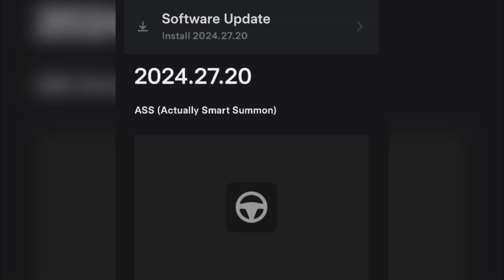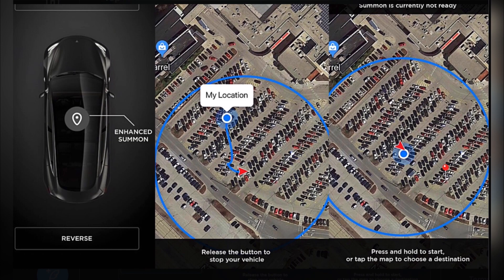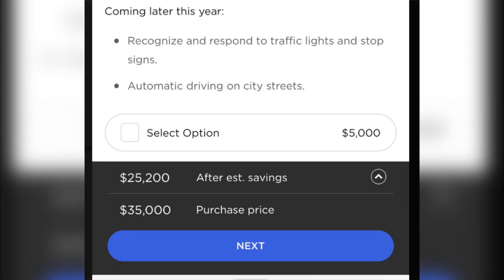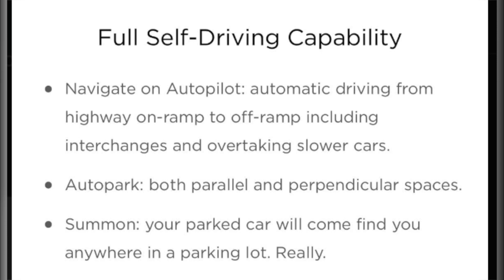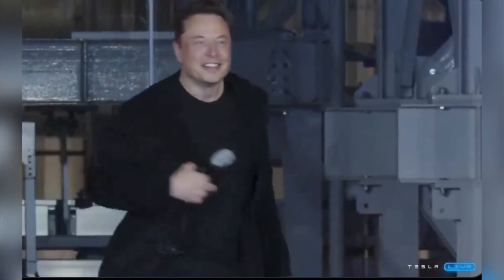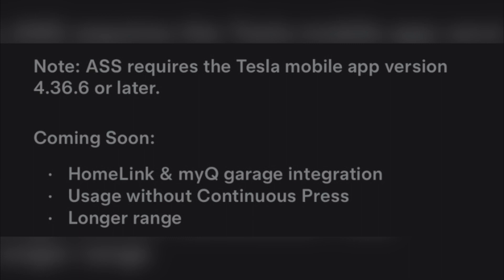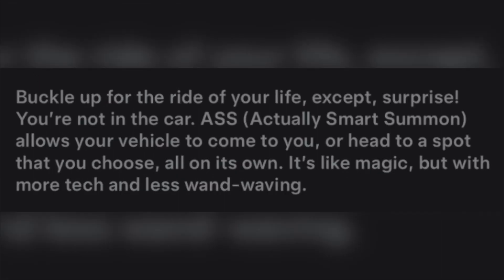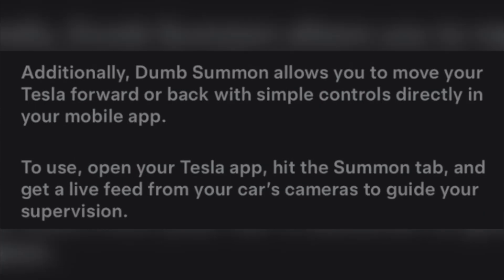Tesla Dumb Summon on Actually Smart Summon, 2024.26.10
Tesla ASS, Actually Smart Summon test, Tesla finally launches Actually Smart Summon and introduces Dumb Summon

Tesla Dumb Summon, Actually Smart Summon, Tesla ASS, Actually Smart Summon test, Tesla summon live cameras, Tesla 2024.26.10